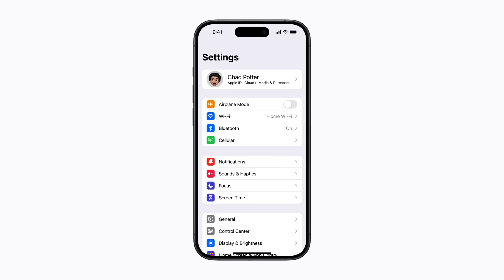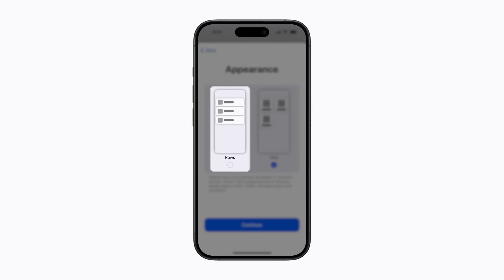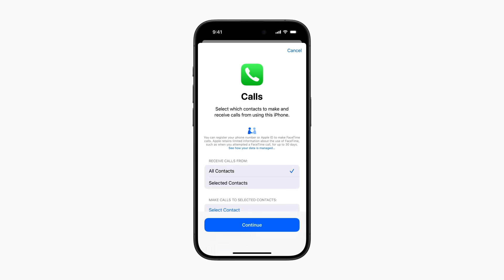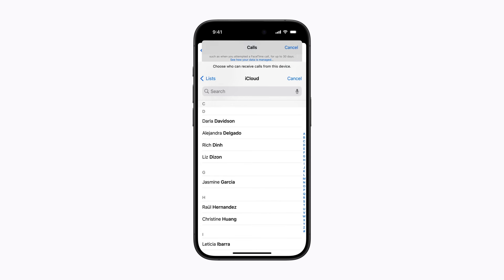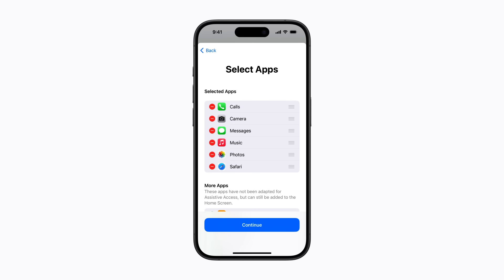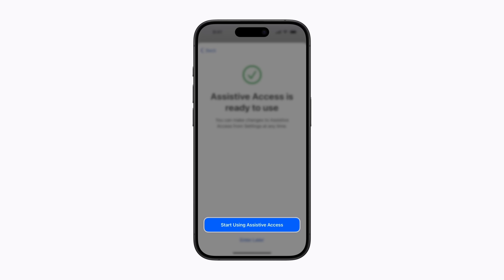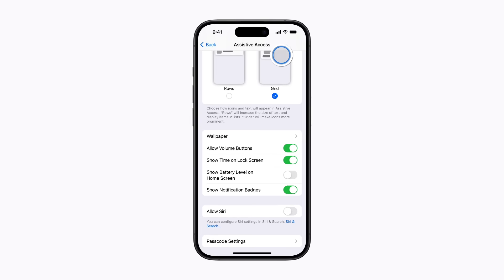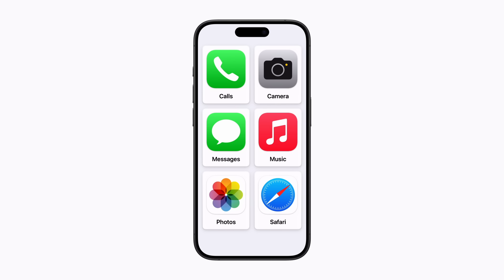How to set up Assistive Access on your iPhone or iPad | Apple Support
As a trusted supporter, learn how you can set up Assistive Access for someone with a cognitive disability.